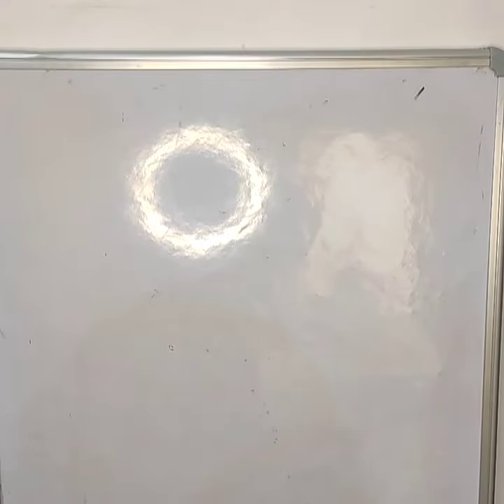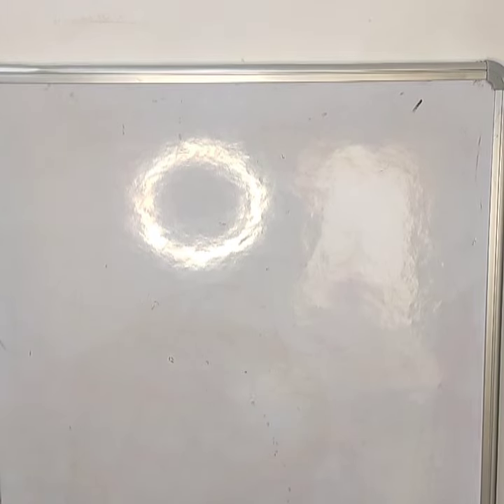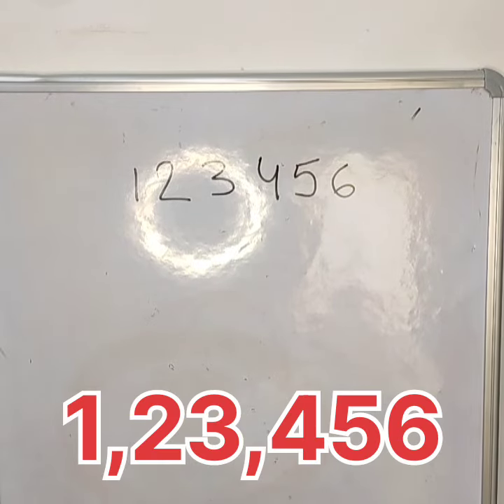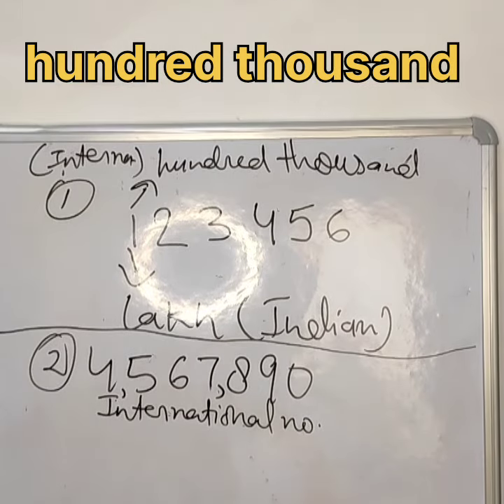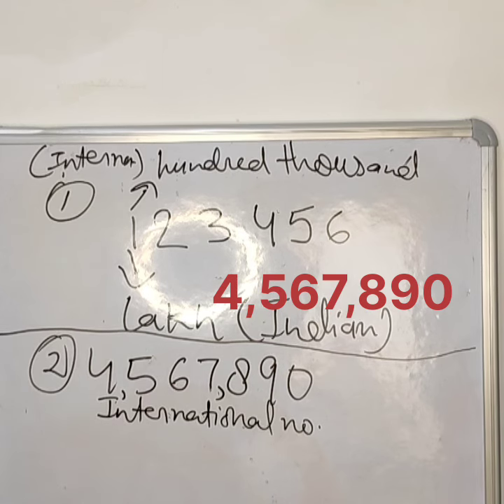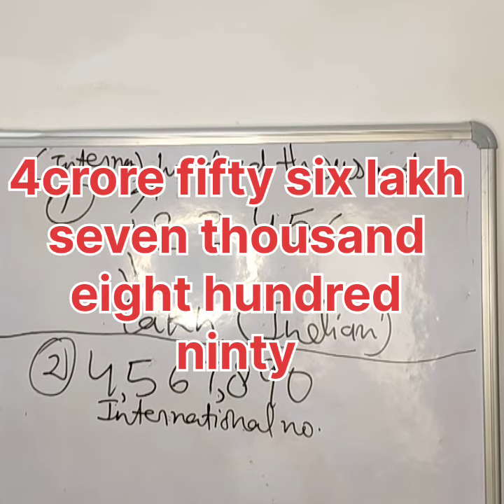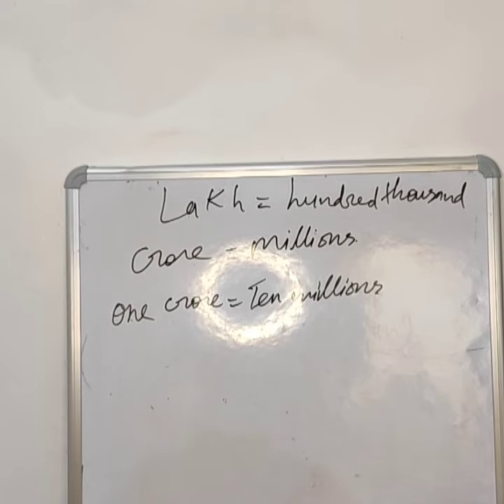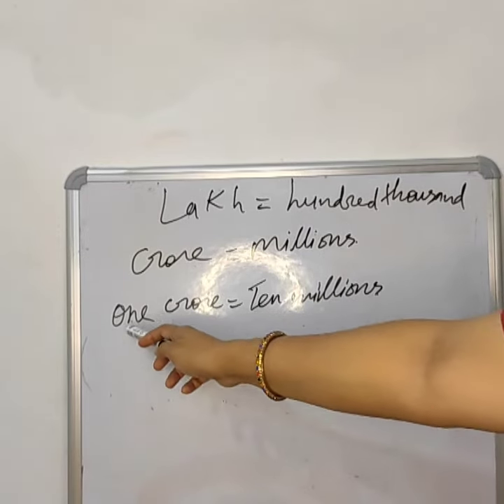comparison between numbers | place value system | indian and international place value system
link-Music:Education
Musician:MaxKoMusic

description -
Hello everyone! Today, we're going to compare numbers using the Indian and International Place Value Systems. Let's explore how these systems differ and how to convert between them.

_Comparison Example 1_

Suppose we have the number 1,23,456 in the Indian system. To convert it to the International system, we'd write it as:

123,456

In the Indian system, 1 is in the lakhs place (100,000), but in the International system, it's in the hundred thousands place.

_Comparison Example 2_

Now, let's take the number 4,567,890 in the International system. To convert it to the Indian system, we'd write it as:

4 crores, 56 lakhs, 7 thousand, 8 hundred and 90

In the International system, 4 is in the millions place (1,000,000), but in the Indian system, it's in the crores place (10,000,000).

_Key Differences_

Here are the main differences between the two systems:

- Lakhs (Indian) = Hundred Thousands (International)
- Crores (Indian) = Millions (International)
- Ten Million (International) = One Crore (Indian)

_Real-World Applications_

Understanding both systems is important in finance, trade, and science, where numbers are often used in different contexts.

_Conclusion_

In conclusion, while both systems represent large numbers, it's essential to know how to convert between them to avoid confusion. Practice makes perfect, so keep comparing and converting!
difference between indian and international place value system
difference between indian and international number system